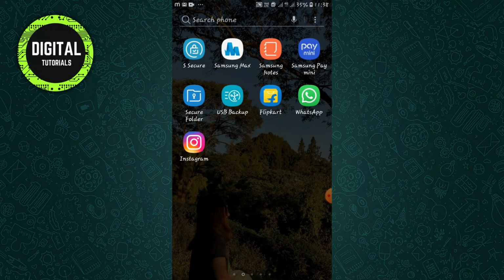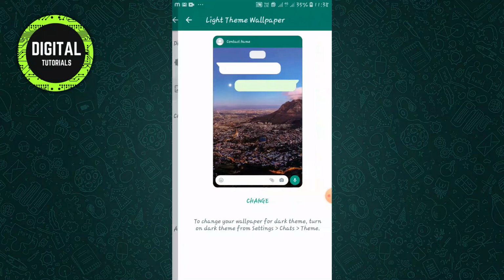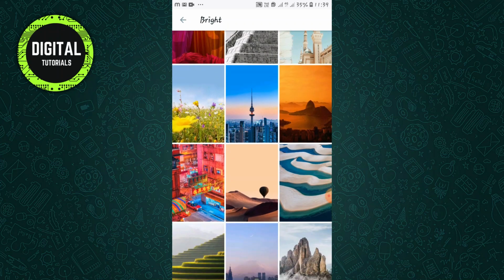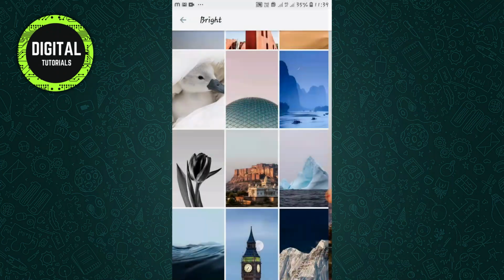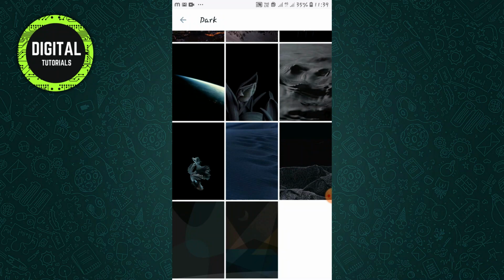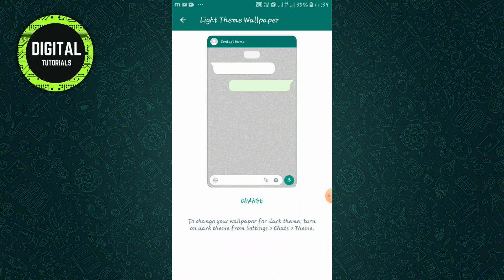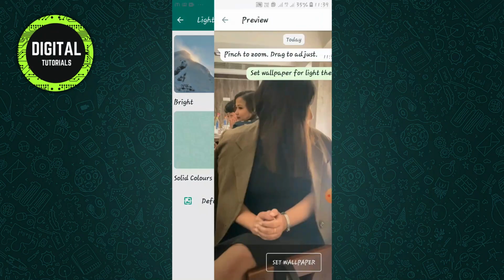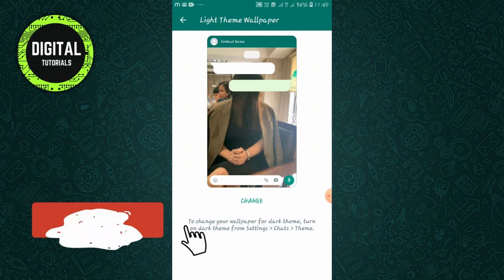How to Change Background on Whatsapp (SIMPLE)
In this video, You will learn How to Change your Background on Whatsapp.

00:00 Intro
00:15 Tutorial